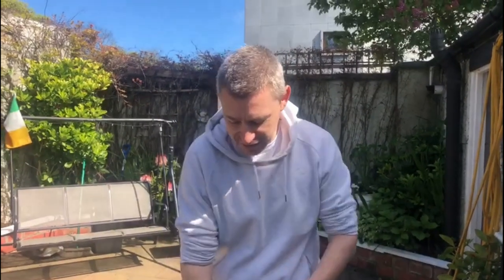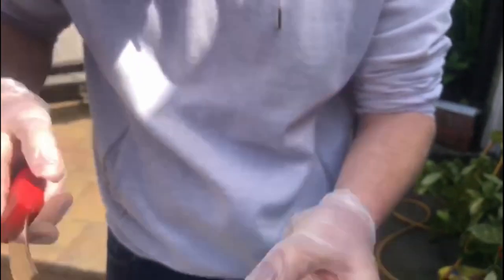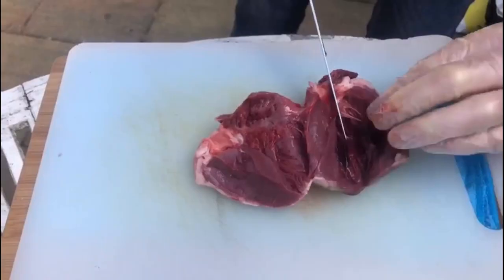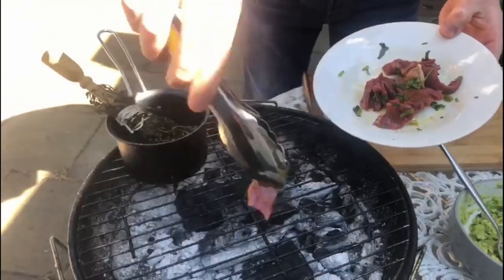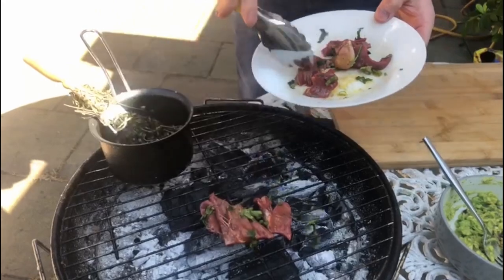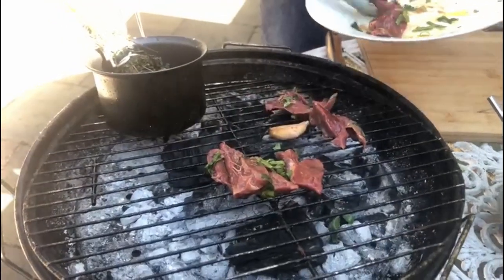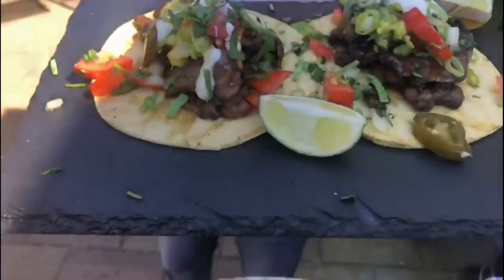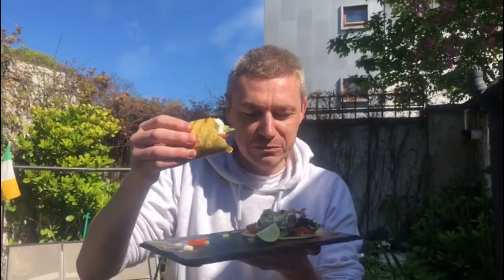GRILLED LAMB HEART TACOS | CINCO DE MAYO w/ REFRIED BEANS PICO DE GALLO & GUACAMOLE | John Relihan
Today for the celebration of Cinco de Mayo i am going to do
Grilled Lamb hearts over the fire & have fun with some fabulous guacamole, pico de gallo, refried beans & sour cream

Everyone knows what May 5, or Cinco De Mayo, means: tacos, margaritas, fun and fiesta.

Cinco de Mayo, (“Fifth of May”), also called Anniversary of the Battle of Puebla, holiday celebrated in parts of Mexico and the United States in honour of a military victory in 1862 over the French forces of Napoleon III.

If you like to see more offal dishes from around the world let me know & i would love to cook them off & even better try your recipes

Feliz Cinco De Mayo & Big Love